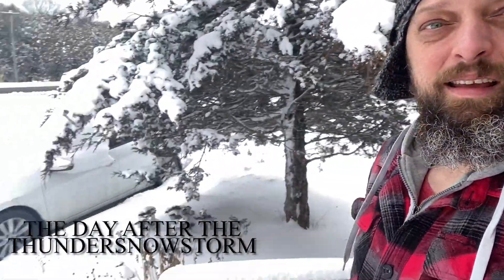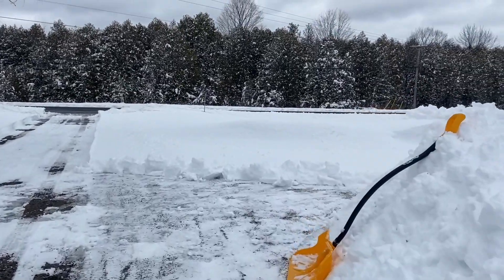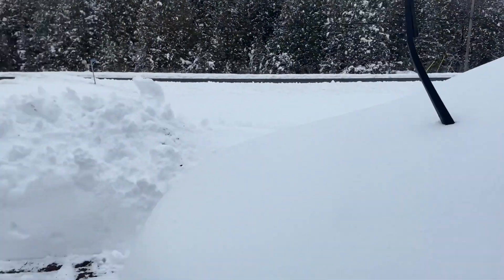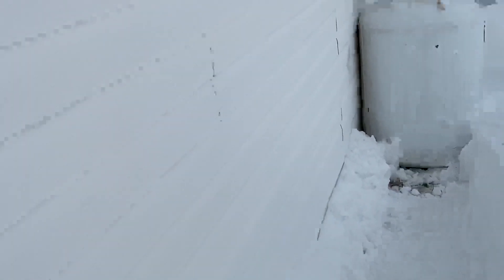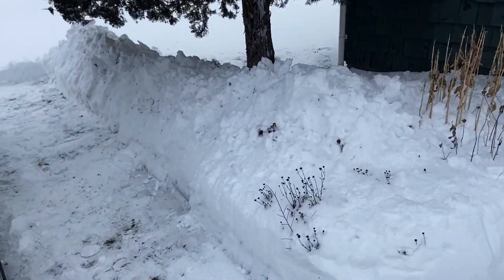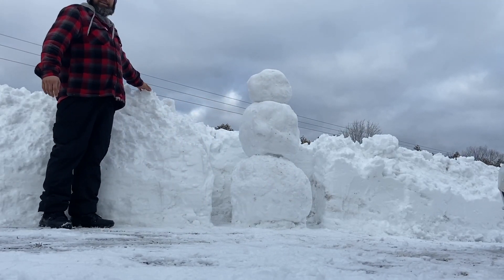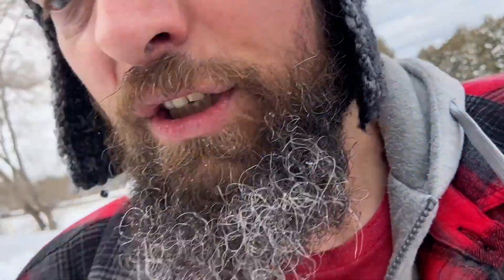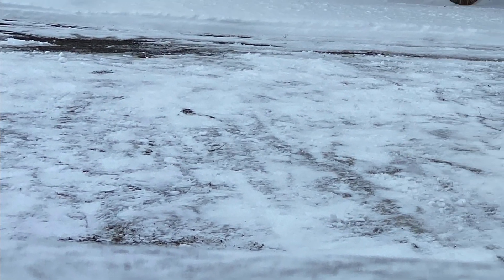Digging Out After The Thundersnowstorm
This is a short video about shovelling out after the big thundersnowstorm we had yesterday. We got about 30cm of wet packing snow. accompanied by thunder, lightning and high winds. It was quite the storm!